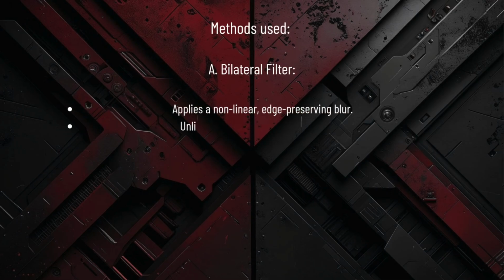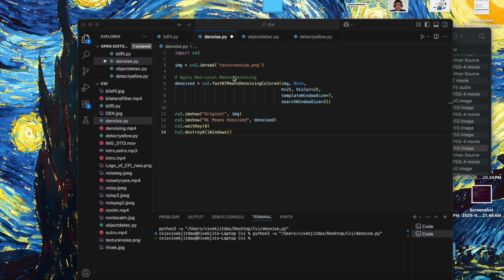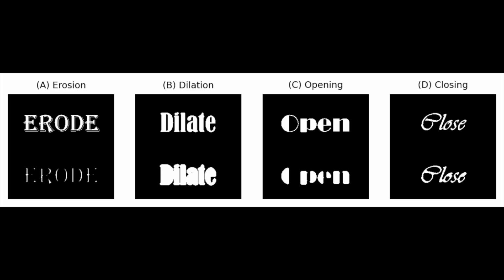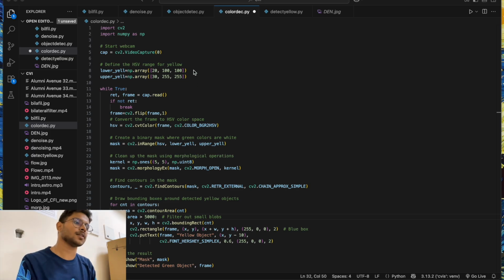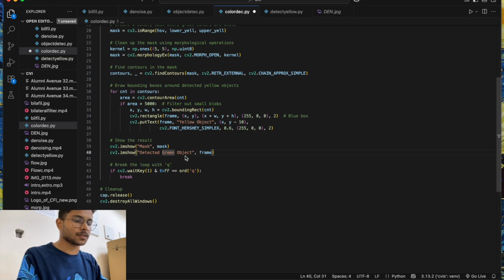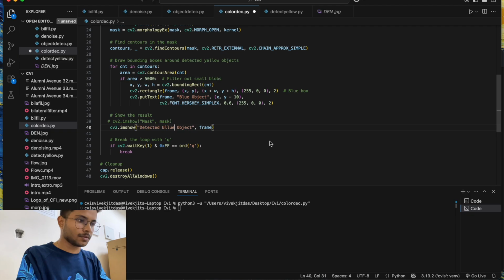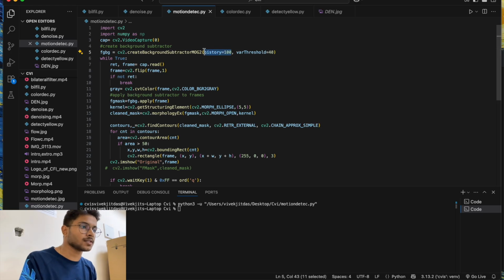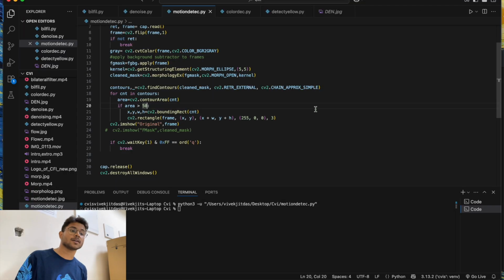Vision Series | Part 2 | More about image processing | Ibot Club |IIT Madras